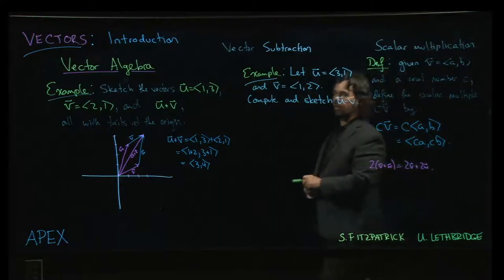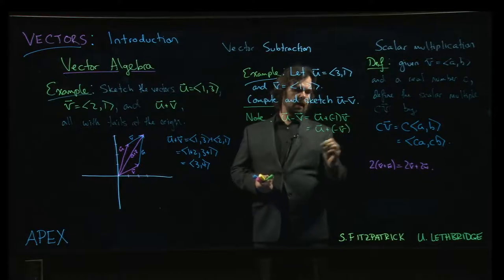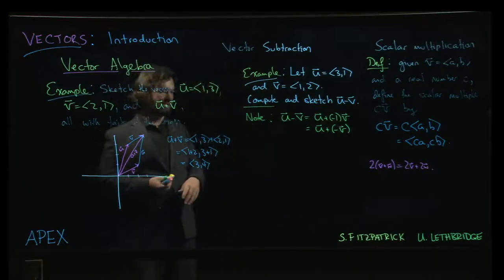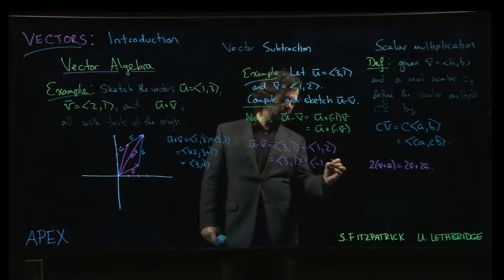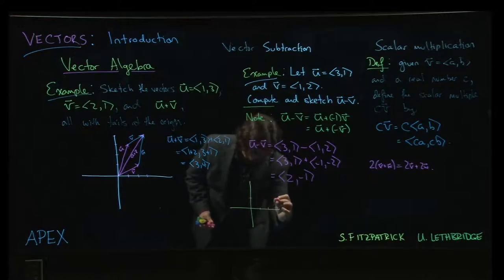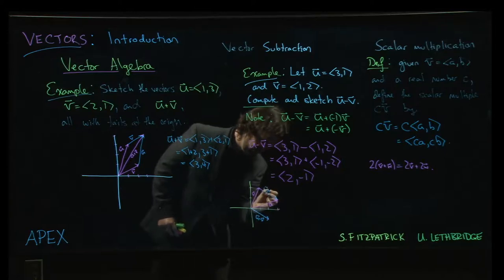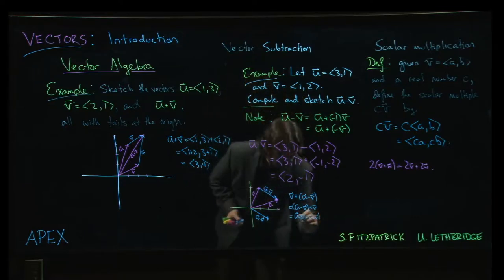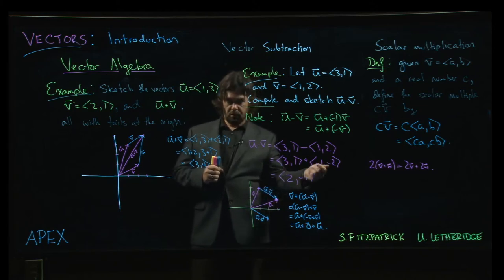Vectors: Introduction - 06. Example: Subtraction